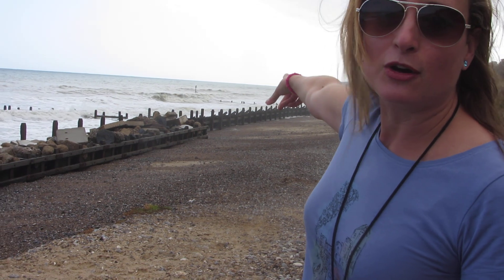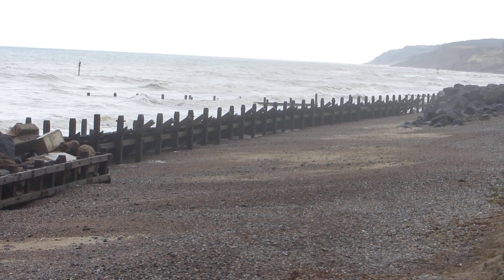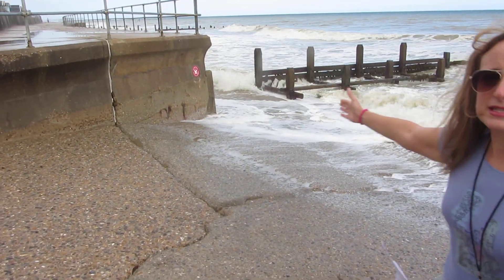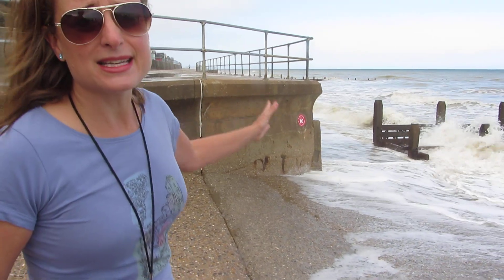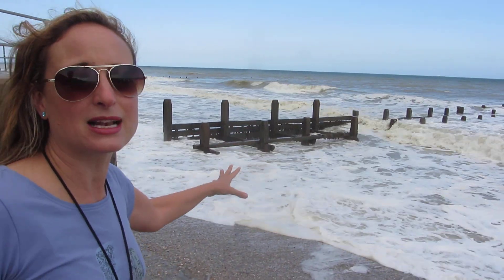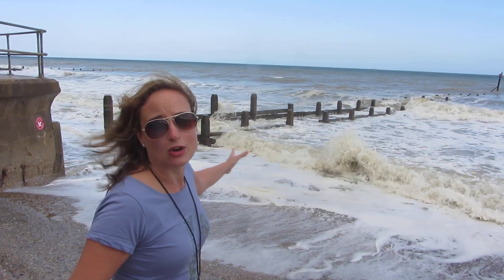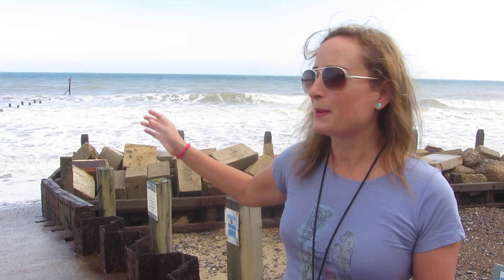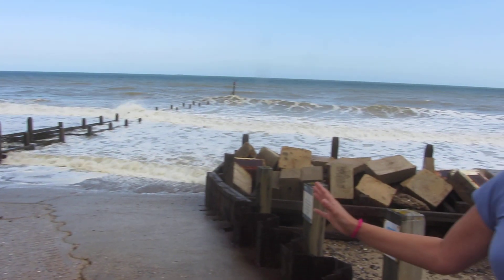Hard engineering coastal protection at Overstrand in North Norfolk. Teaching resource Geography.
Discusses some of the types of hard engineering found in North Norfolk. Including rock armour, revetments, sea wall, and groynes. Also mentions the shift in Overstrand to hold the line and managed retreat and the impact of this.